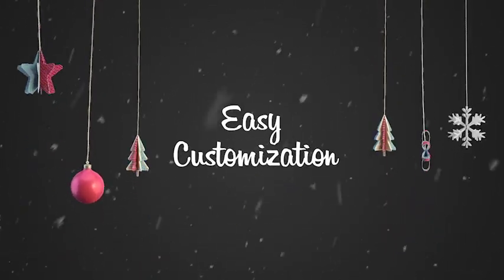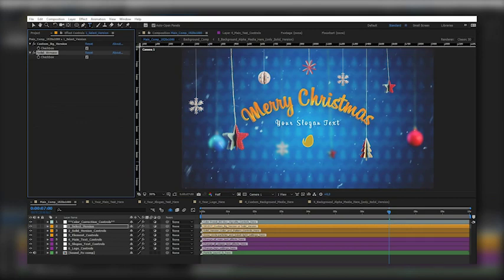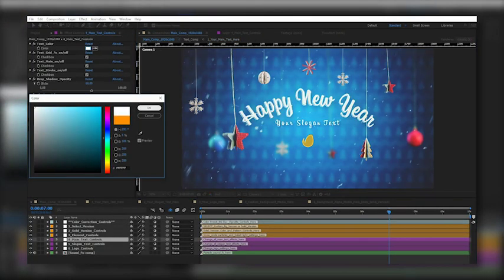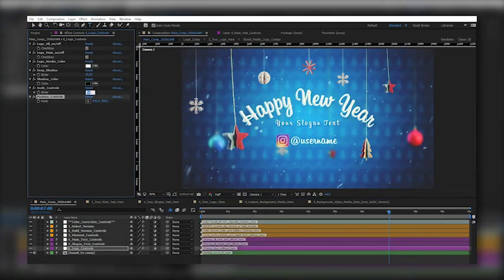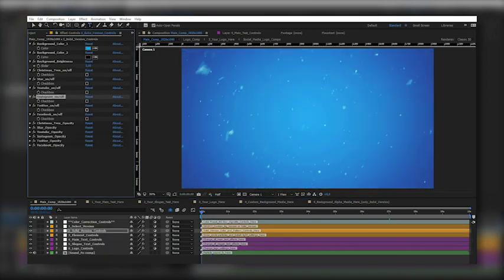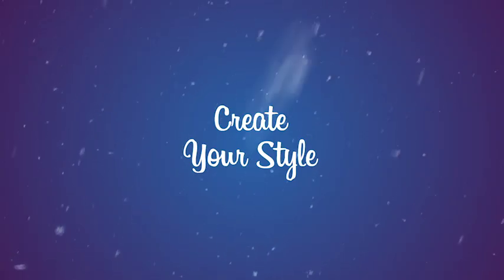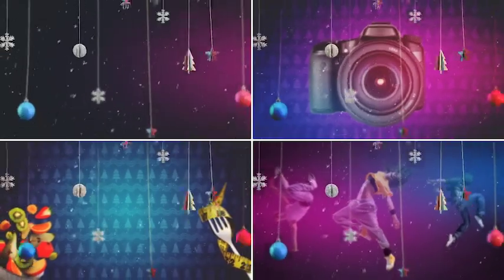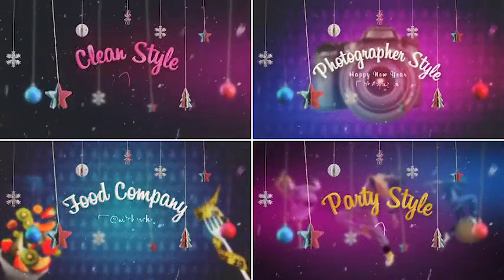Christmas Intro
Project Informations - Full HD 1920×1080  resolution
- Easy to be customized

- After Effects CS5,5 and above
- Change all colors quickly
- Text Placeholders
- Instagram version included 1080×1080 – 1080×1920
- Step by Step Tutorial included,
- Preview images or video not included.
- Fonts download links in project file.
- Particle sound fx included